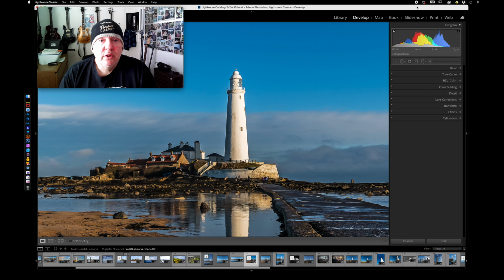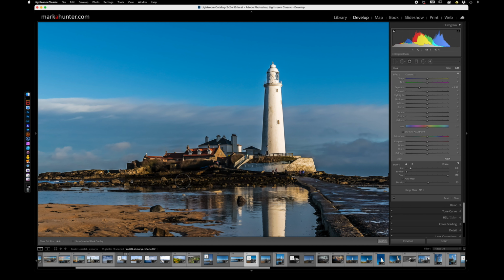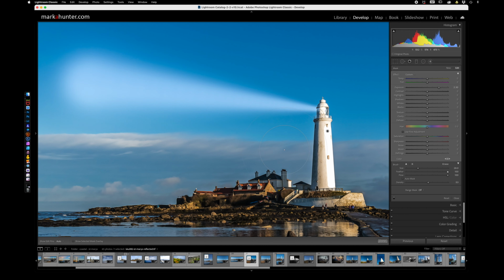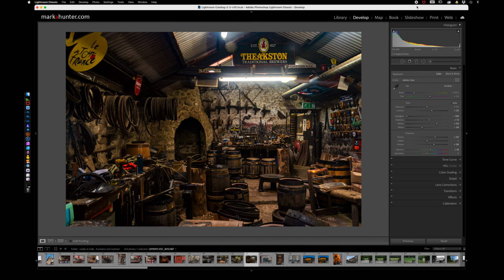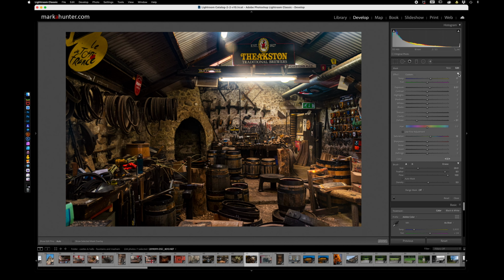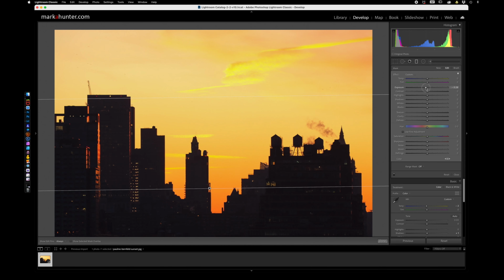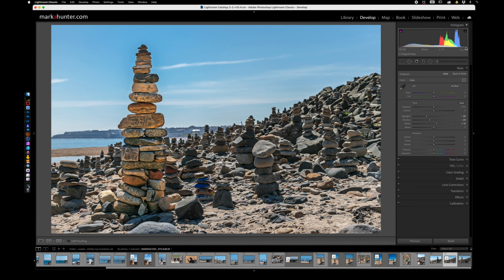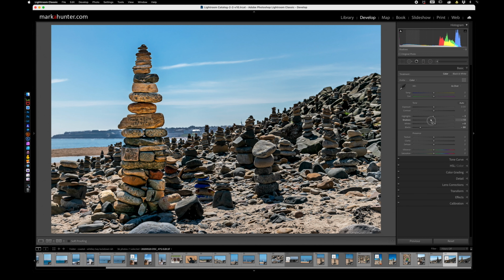Workflow Tips In Adobe Lighroom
In this video we look at a number of lesser known, but useful LightRoom tips, such as never having to click the mask button on and off while using the local adjustment brush... you can do it dynamically!

Tips covered:
* Dynamic Auto Masking
* "Drawing" straight lines and light cones with the adjustment brush tool
* Controlling the intensity of multiple adjustments with one slider or mouse control
* Using colour instead of WB to apply warmth to pictures
* Using Alt/Option and Shift keys to open up more functions in Lightroom sliders.

I hope you find these useful.

Mark